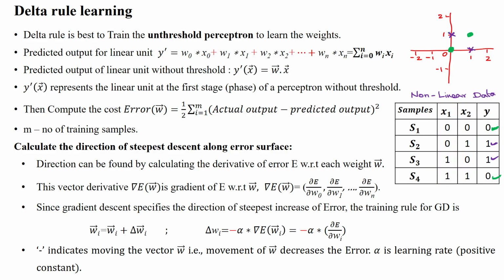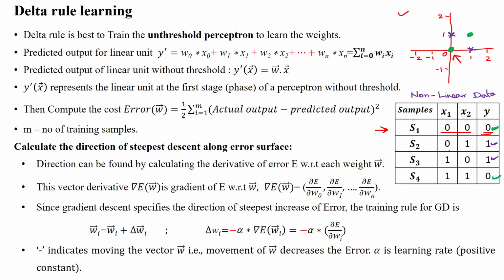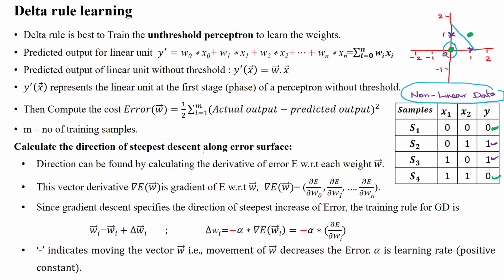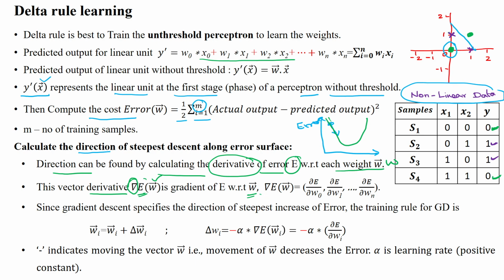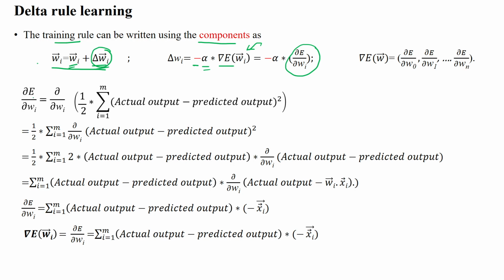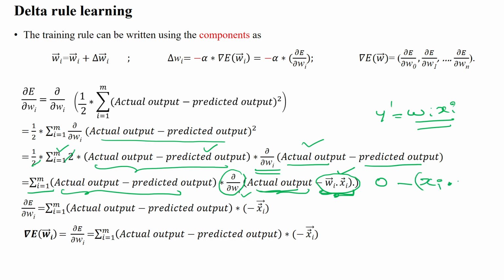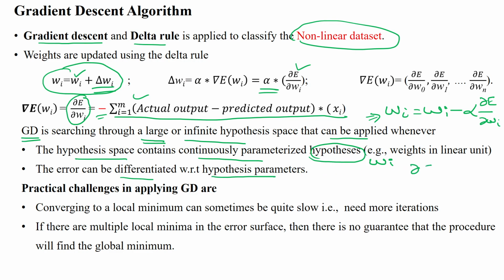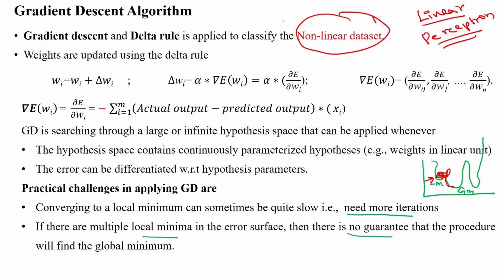62 Delta Rule Learning for Non-Linear Dataset in Neural Networks - XOR implementation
Delta Rule Learning,
Non-Linear Dataset in Neural Networks,
XOR (exclusive-OR) implementation